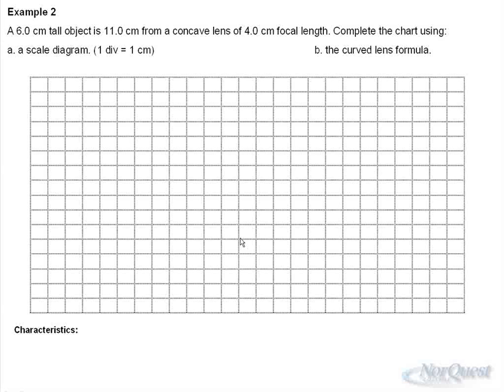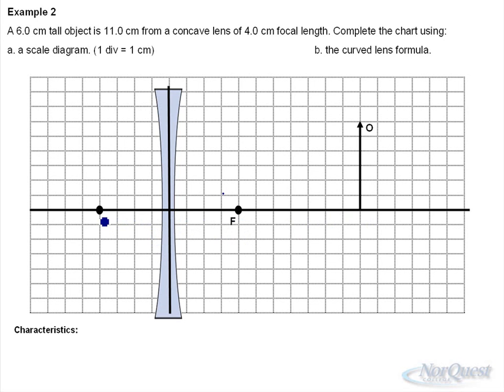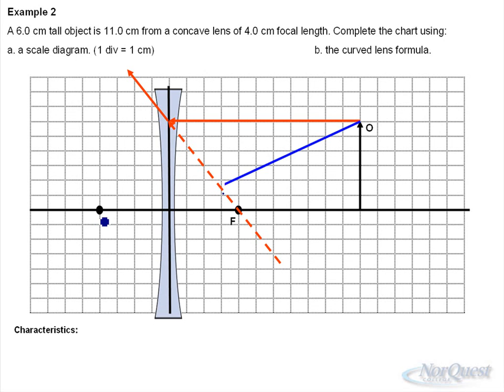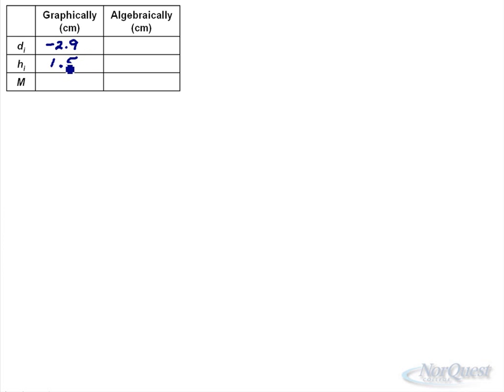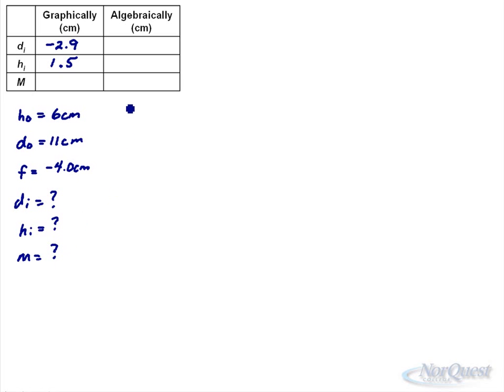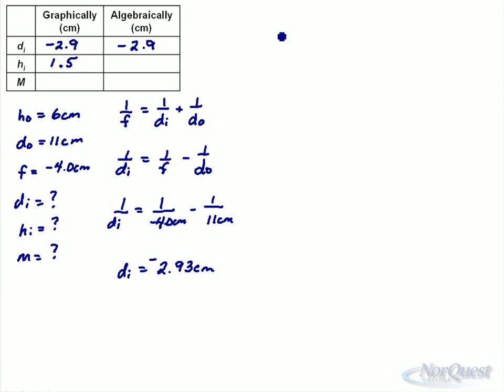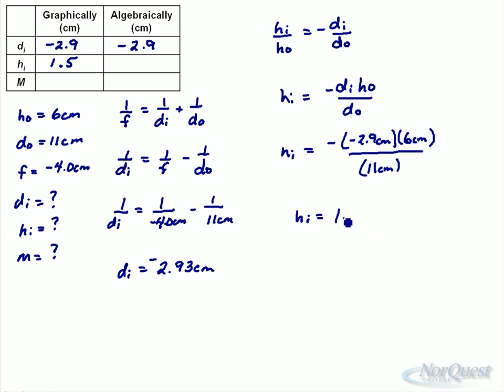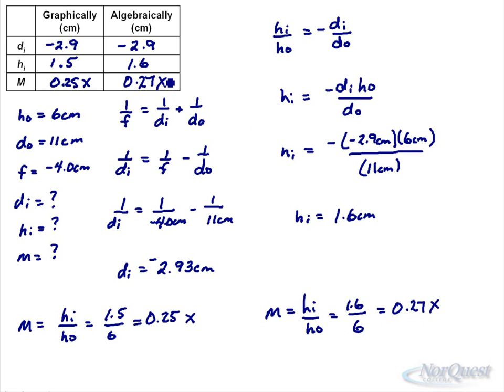U4L5EX2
Electromagnetic Radiation: Lenses